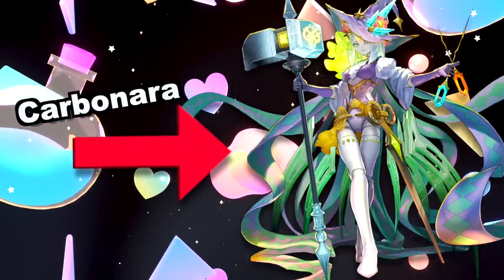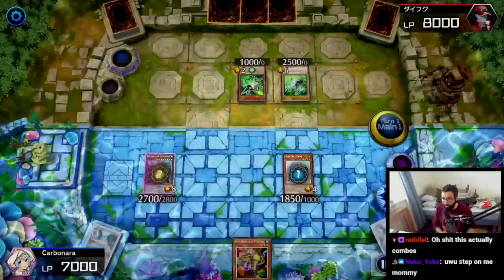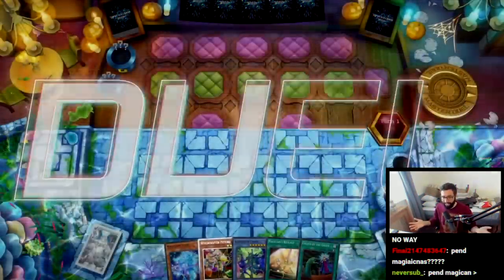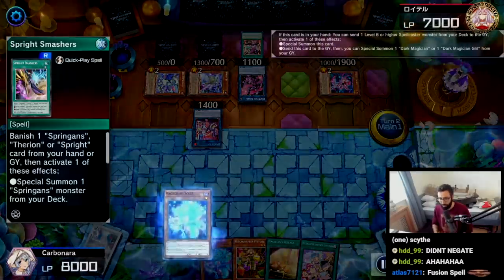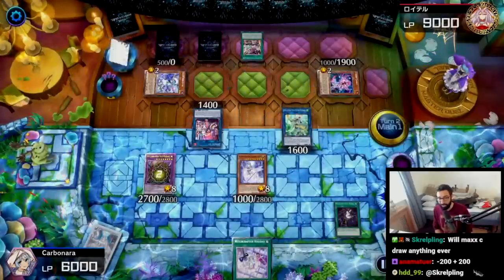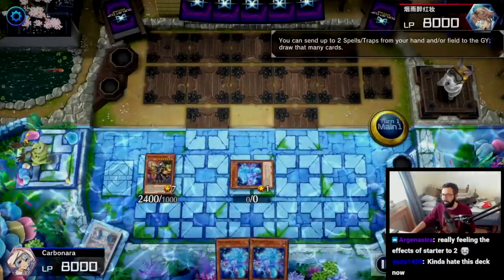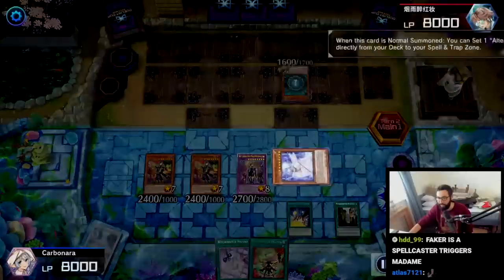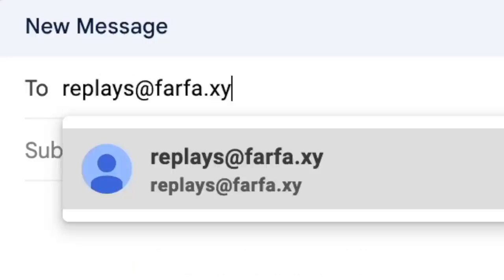This Waifu Spellcaster Deck BREAKS Hand Traps | WITCHCRAFTERS | The Bottom Table Episode #14